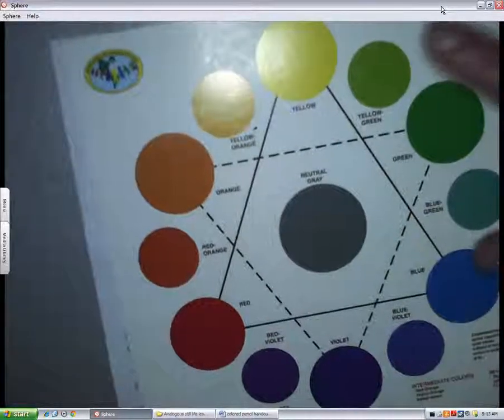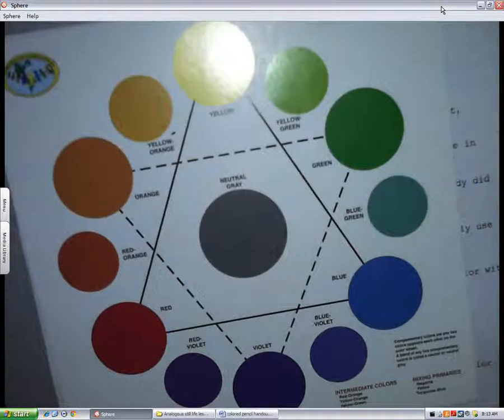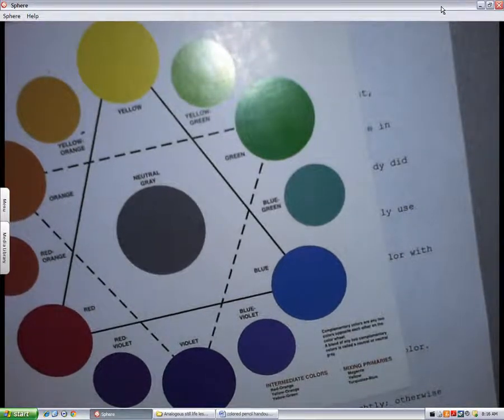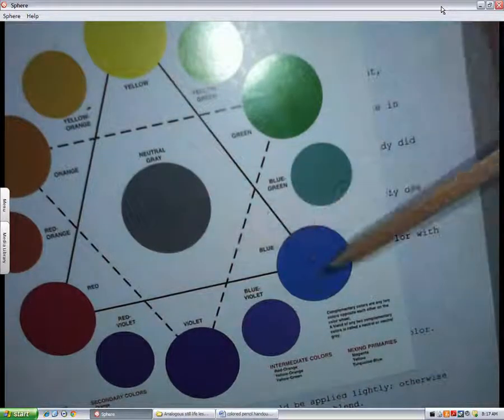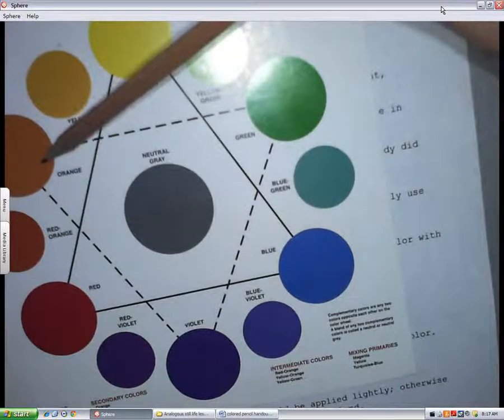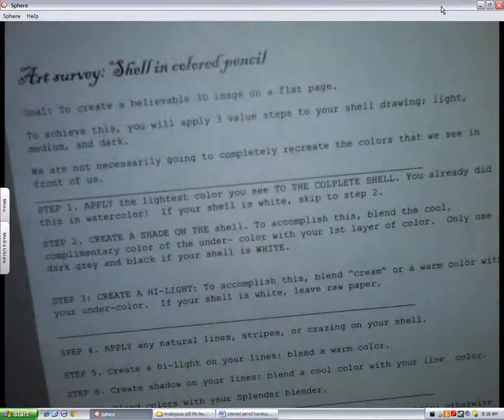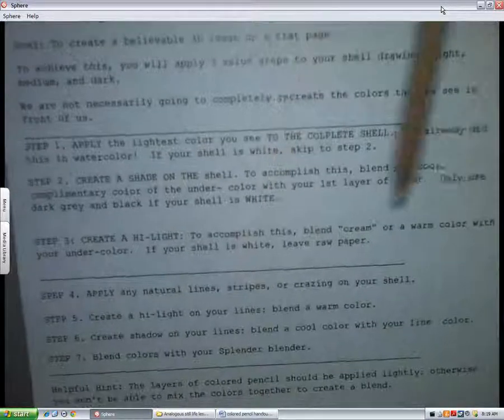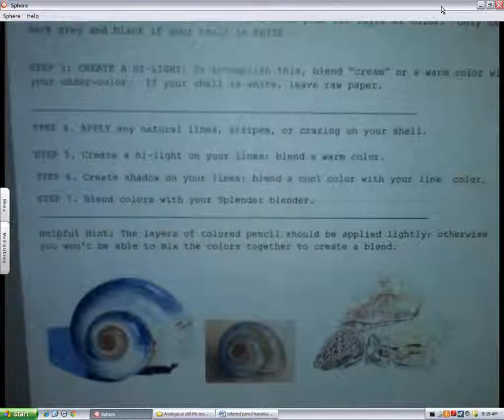how to color your shell in colored pencil